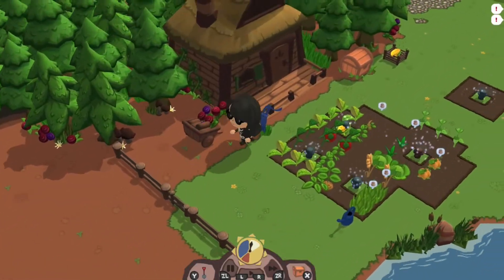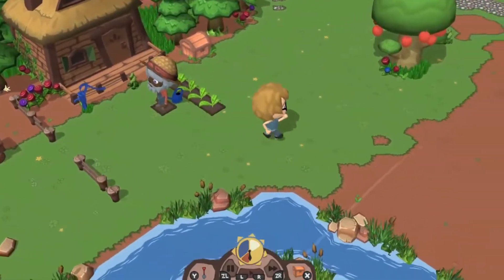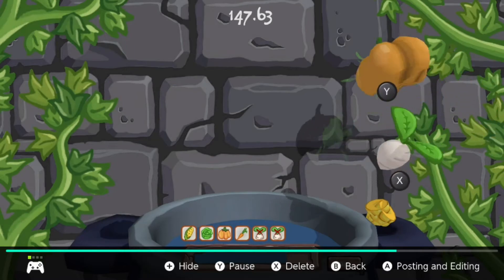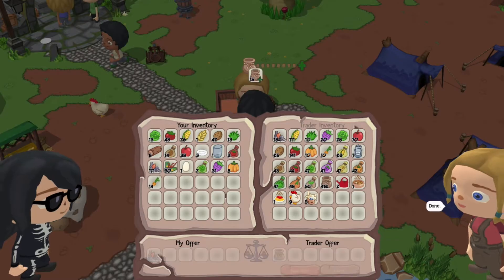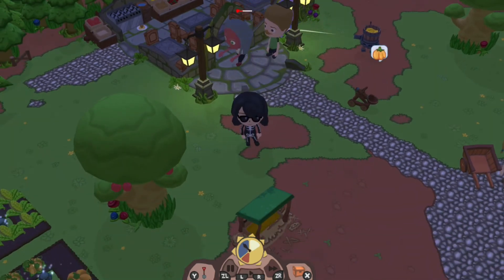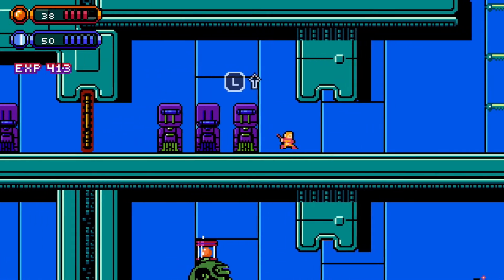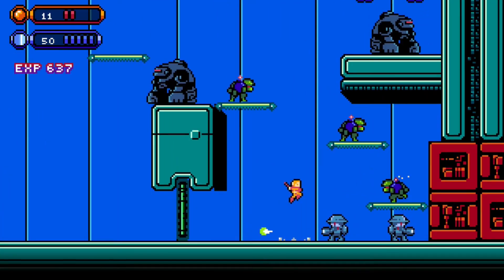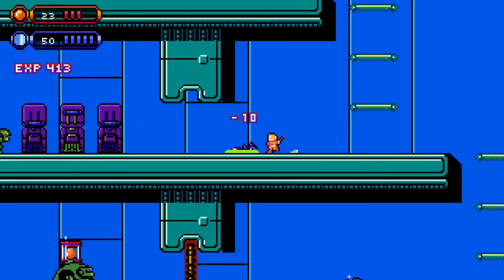Farm For Your Life & Sun Wukong vs Robot (Nintendo Switch)- 2 Mini Reviews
We bring you 2 mini reviews for some games for the Nintendo Switch, the first one is Farm For Your Life, a farming sim with a zombified twist. The second is a mini metroidvania called Sun Wukong vs Robot. Are either of these games worth your time and money? Let's take a look.